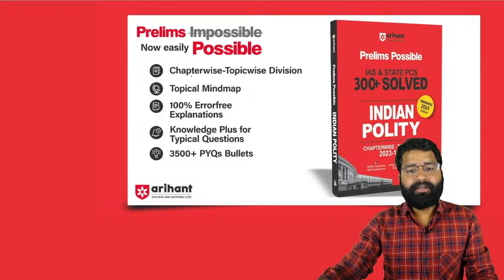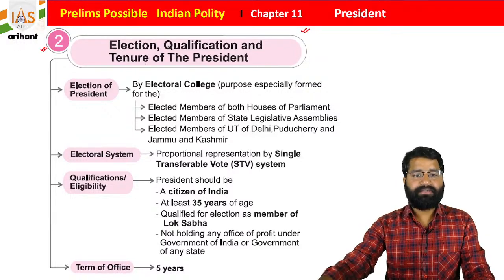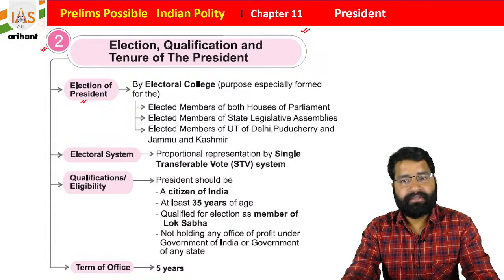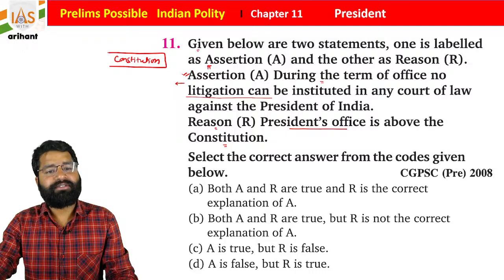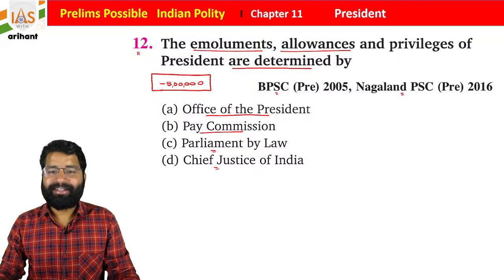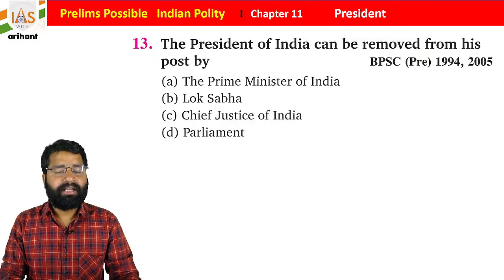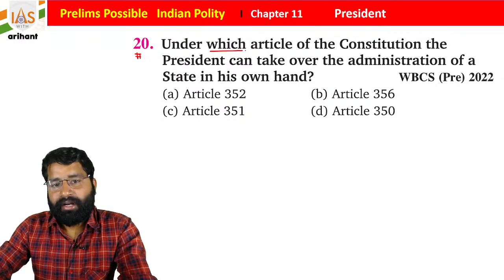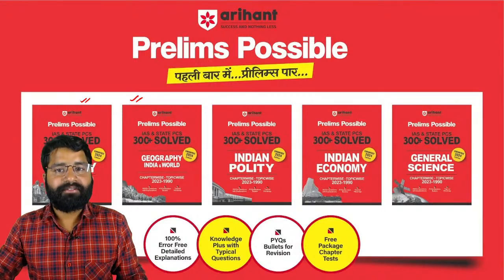Prelims Possible I PYQs with Explanation I Indian Polity Lecture-30 I IAS with Arihant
Prelims Possible I PYQs with Explanation I Indian Polity Lecture-30 I IAS with Arihant by Indrjeet Jaiswal Sir

It is now possible to clear the PRELIMS of all exams like UPSC IAS and UPPSC, MPPSC, RAS/RTS, JPSC, BPSC, CGPSC, HSC, UKPSC… in the first try!

IAS With Arihant presents "PRELIMS POSSIBLE English Series", for all 5 Subjects: Indian History, Indian Economy, General Science, Indian Polity, Geography India and World.

These classes will cover UPSC IAS and previous years questions of UPPSC, MPPSC, RAS/RTS, JPSC, BPSC, CGPSC, HSC, UKPSC, in Chapterwise Topicwise manner, that too with detailed explanations.

In today's class there will be in-detail discussion on PYQs of Indian Polity chapter with Indrjeet Jaiswal Sir.

Prelims Possible, IAS with Arihant, UPSC, IAS, UPPSC, MPPSC, RAS/RTS, JPSC, BPSC, CGPSC, HSC, UKPSC, Prelims, PYQs, Indian Polity, Indrjeet Jaiswal Sir